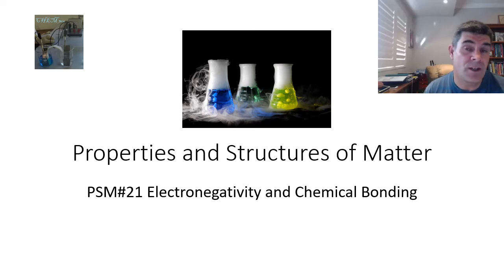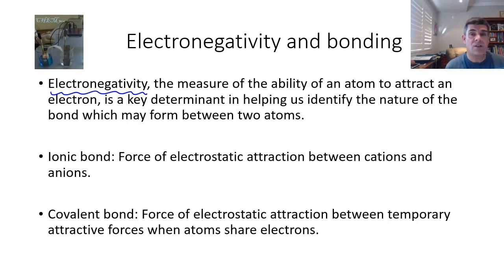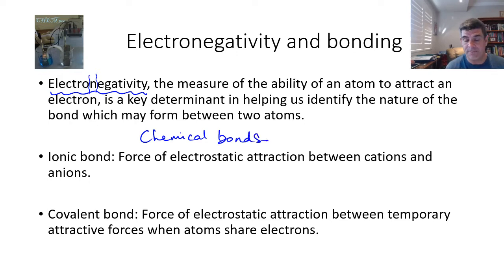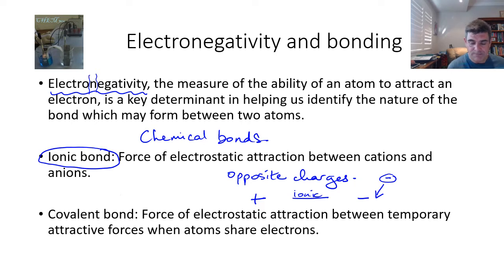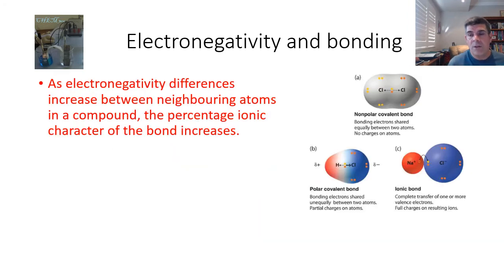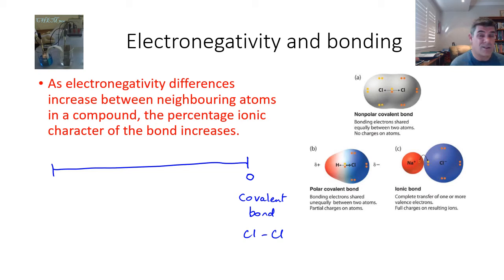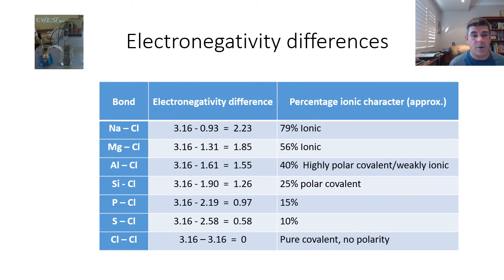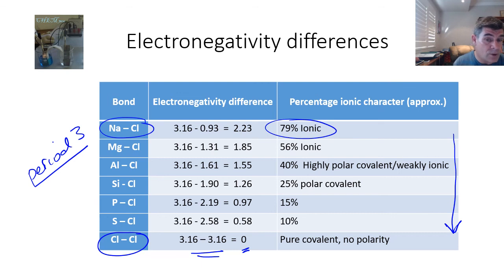PSM#21 Electronegativity and Chemical Bonding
Electronegativity and chemical bonding